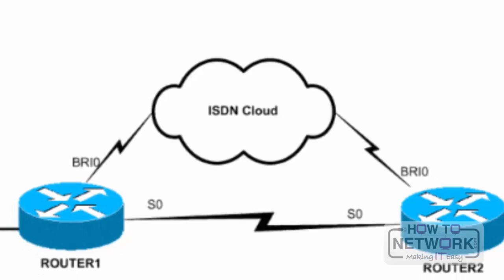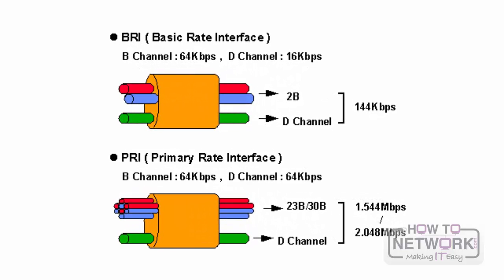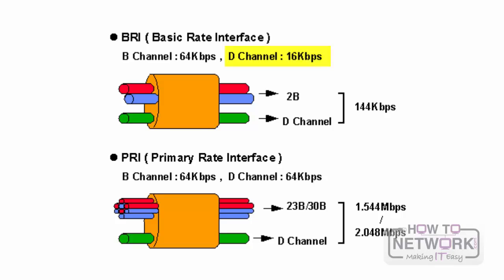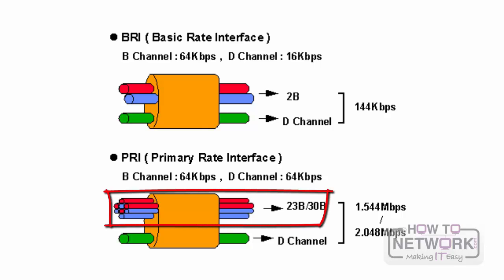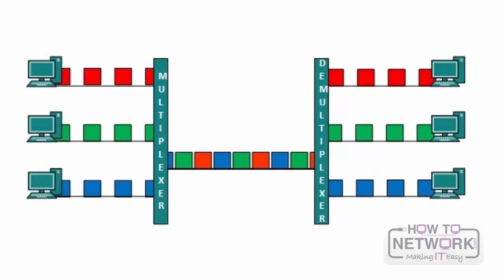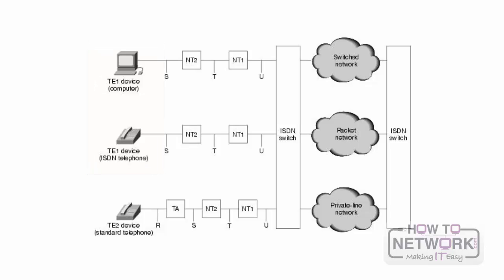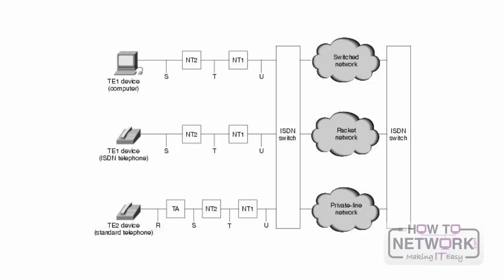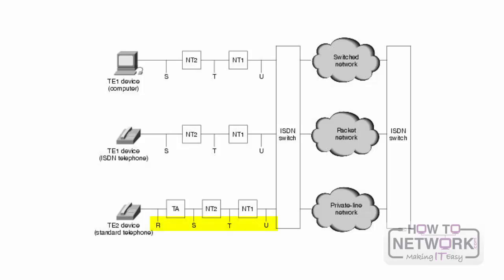M5L2 Dial Up Technology